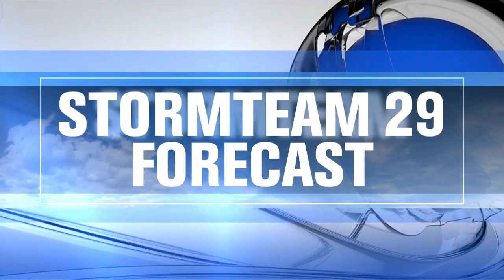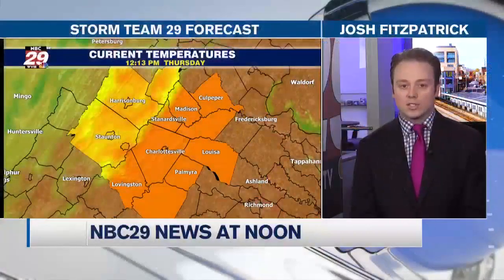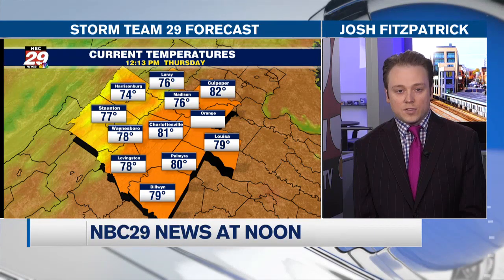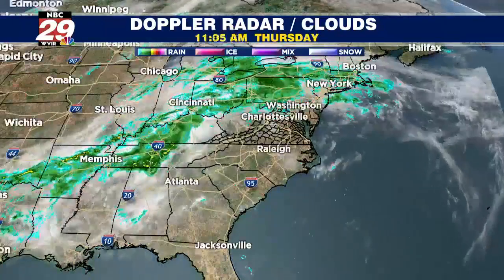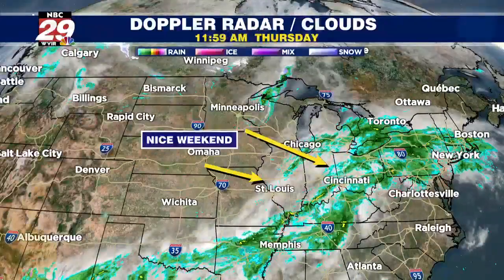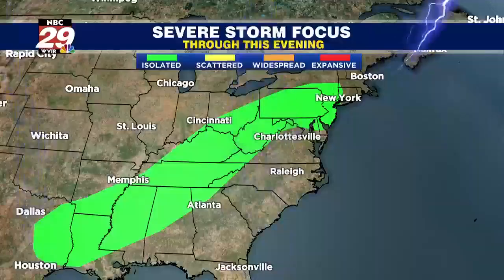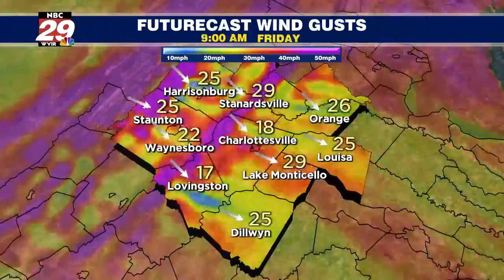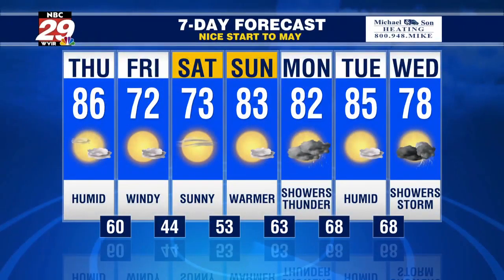Tracking Little Rain, A Lot of Wind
Winds of Change